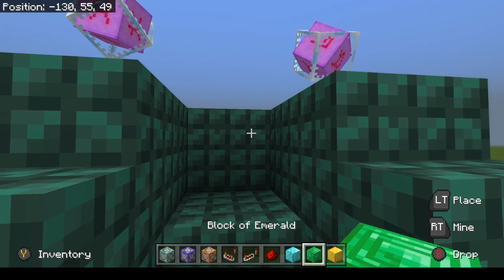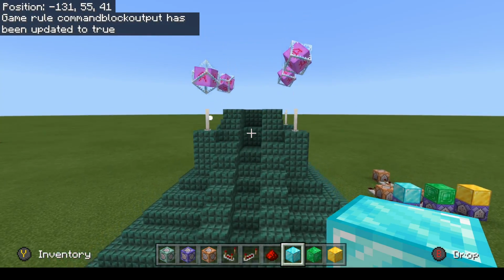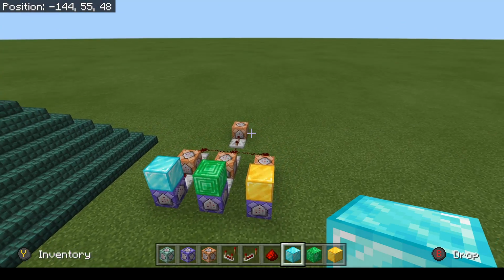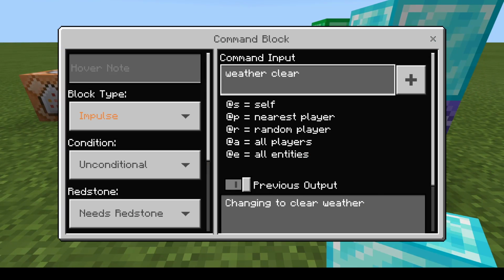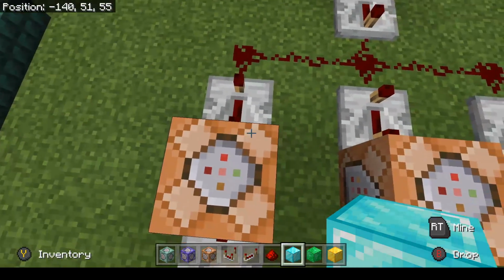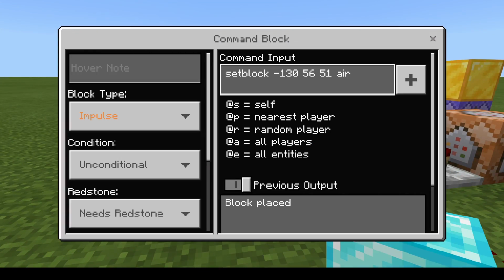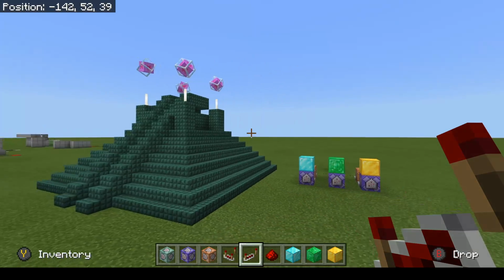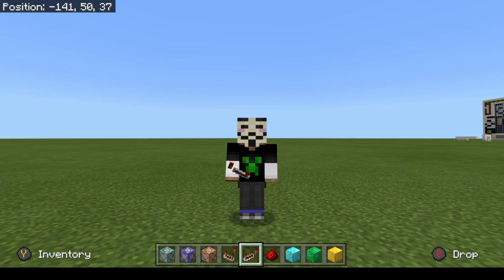Minecraft Weather Control Command Block Tutorial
Here is a quick little command block tutorial on how to make your own weather station in MineCraft BedRock edition!! Just below I will put the commands so that you can cut and paste if you are on Windows 10, Enjoy Folks!!!

FYI this does work on java as well!

A must have if you have repeating command blocks in your world!!

Repeating/always active replace my coordinates with yours!!
testforblock -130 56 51 diamond_block

impulse/needs redstone
weather clear
weather thunder
weather rain

impulse/needs redstone replace my coordinates with yours
setblock -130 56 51 air
or
setblock -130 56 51 air 0 destroy

There will be a 500 subscriber special coming up for that milestone along the Road!!!

KEEP UP WITH MeerHut's Latest!!!

Background music free use with mention
Artist: Electronic
Title: Electronic Reflections